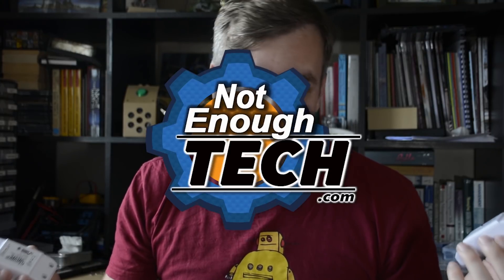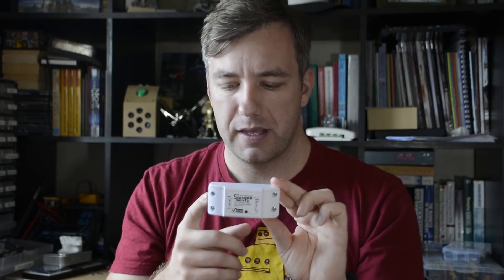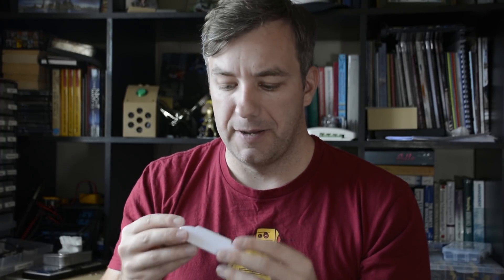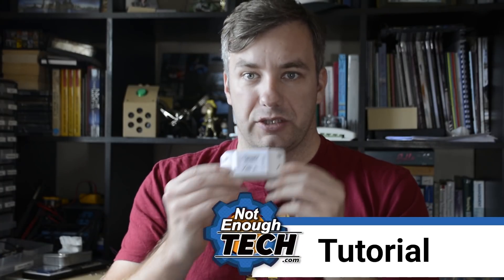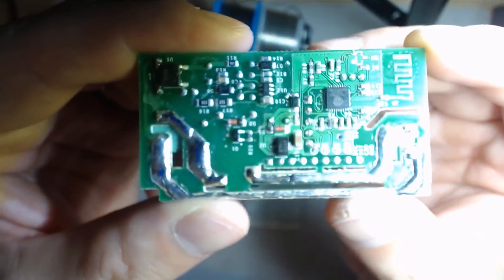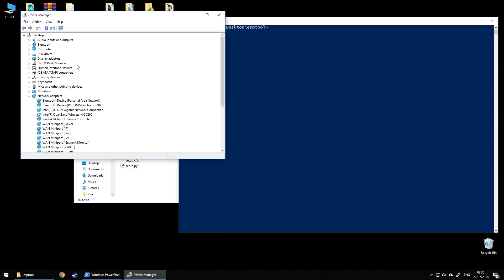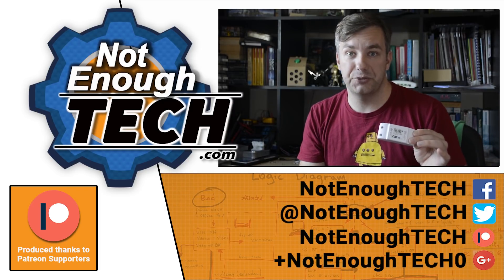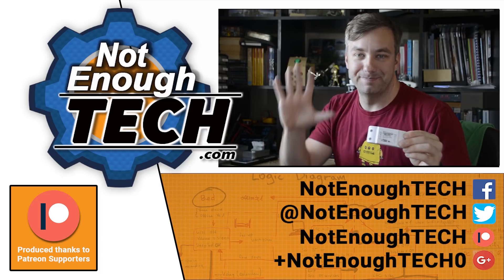Should you hack Sonoff Basics devices? [updated Flash Guide see description]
INFO:
How to safely hack and restore Sonoff basic. While the video is still very relevant, there is a much simpler way to perform the actual flash of tasmota. If that's the case link is below, and there is a card to click through.

Elle S, Marc W, RT, Natasha, Marta H, Joao D, Joseph C

Additional thanks to the May contributors:
Sam vN,